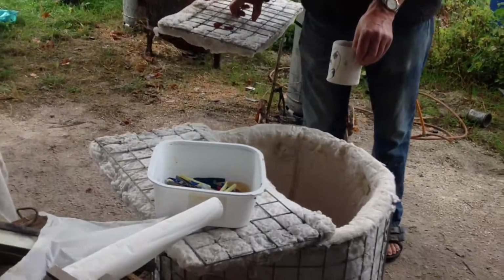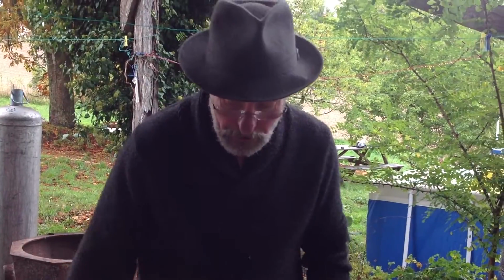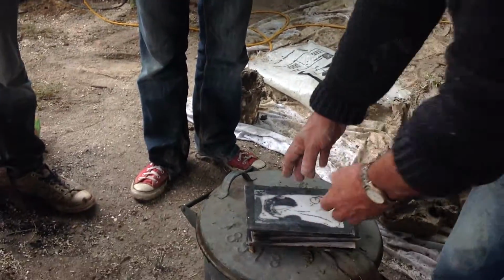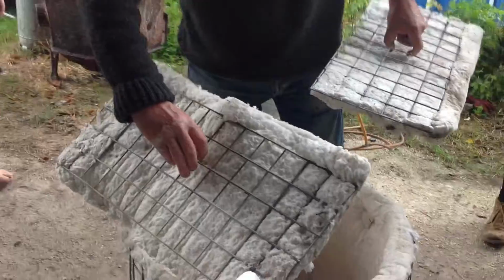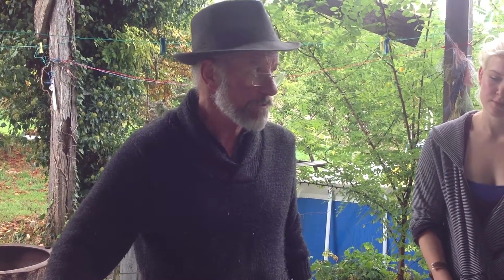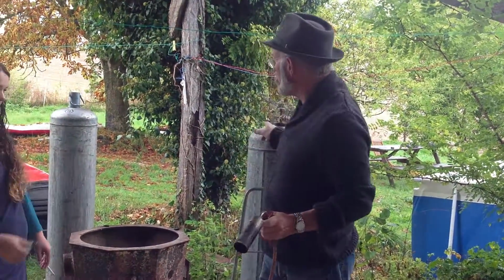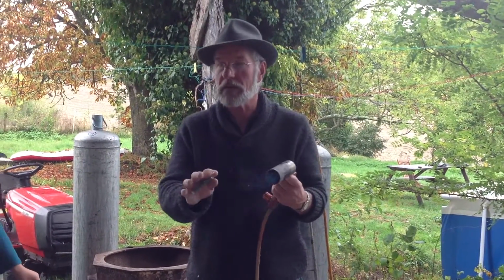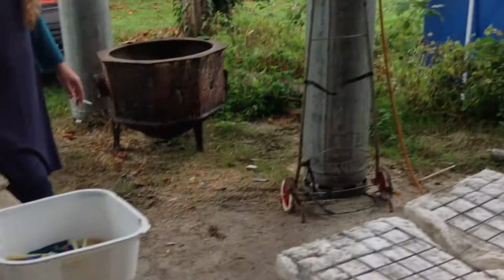id=32132F65 603F 431F 8CCB 73C86A4E008A